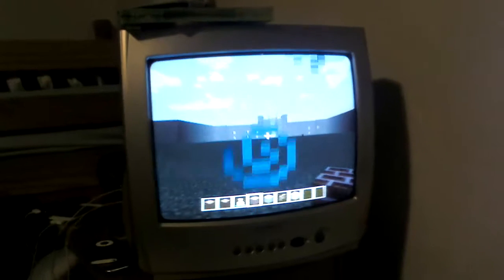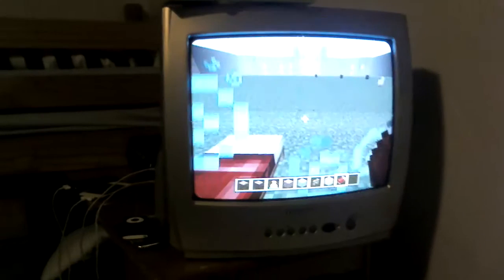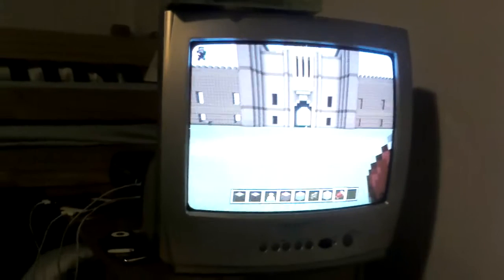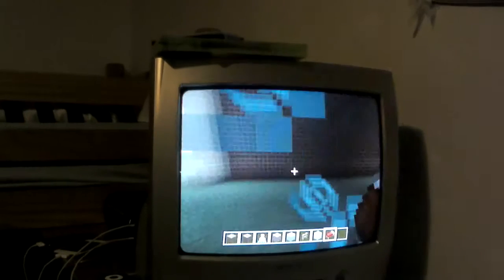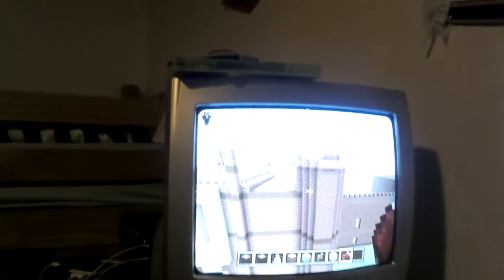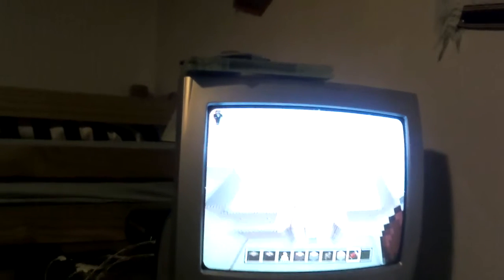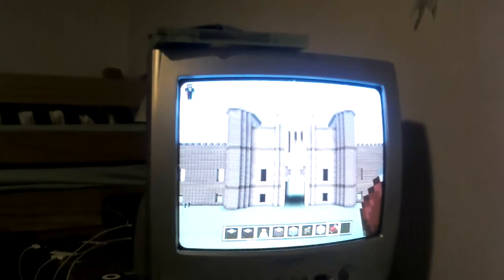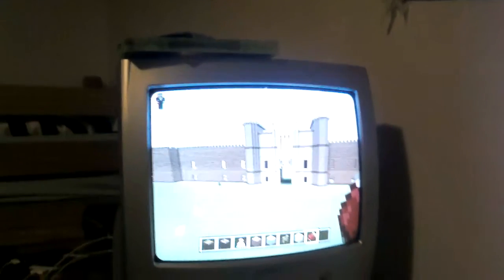The building process of Hampton court palace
So emm I am going to start building Hampton court because basically nobody else does. So yeah I'm going to maybe do a little tutorial on how to build it. ENJOY!